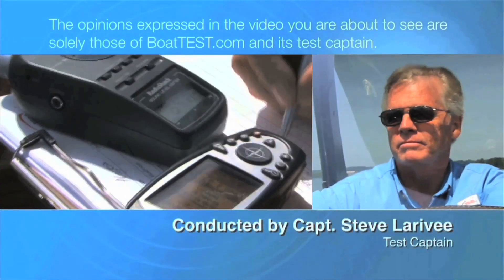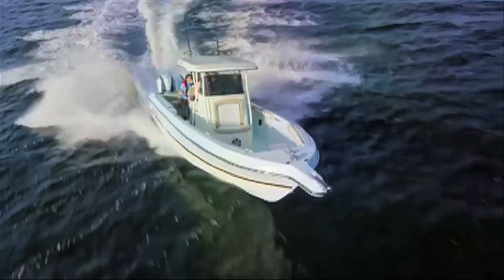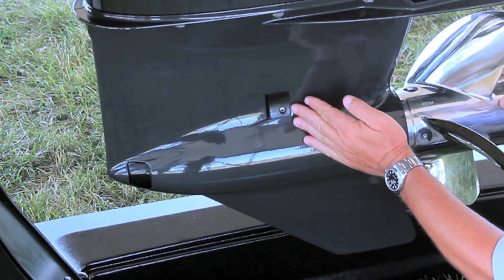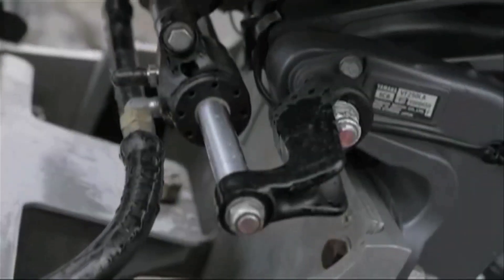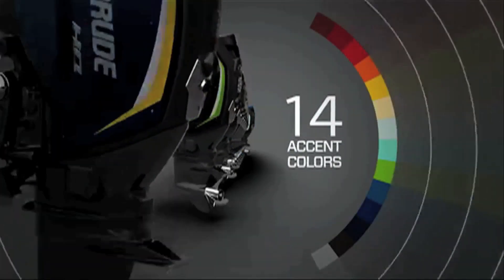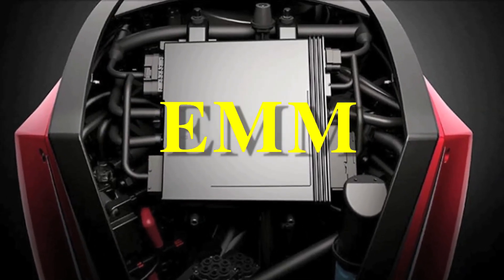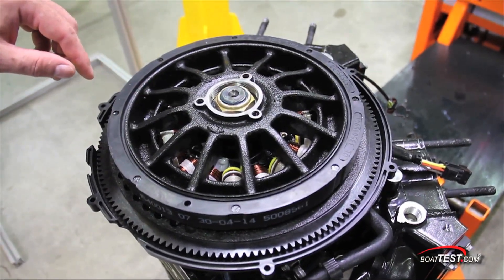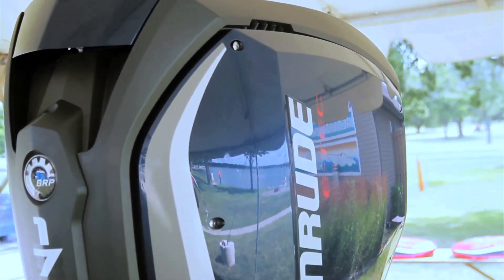Evinrude E-TEC G2 175 HP Test Video- By BoatTEST.com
For more review, test, performance data, captain reports and more about the Evinrude E-TEC G2 175 HP, go to:

The Evinrude E-TEC G2 175 HP engine offers exceptional corrosion resistance thanks to an abundance of stainless steel parts and an electrostatically-applied titanium oxide coating. Each cylinder has its own high-pressure fuel injector for maximum efficiency. Using a light-weight magneto system to produce electrical power, it pumps out a max of 133 amps with 50 amps dedicated to the house battery.